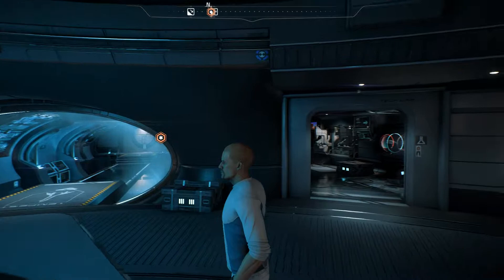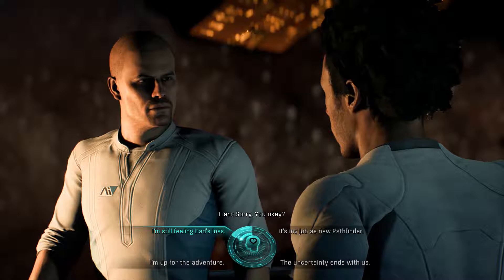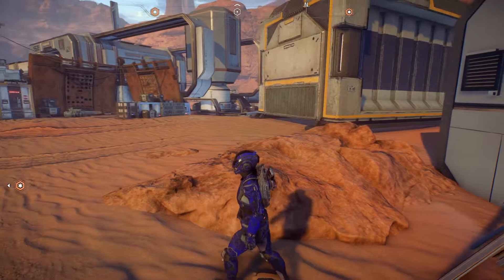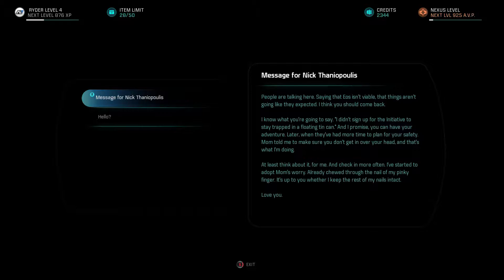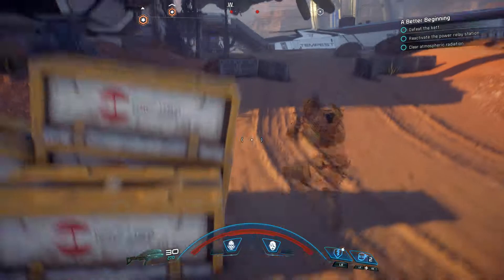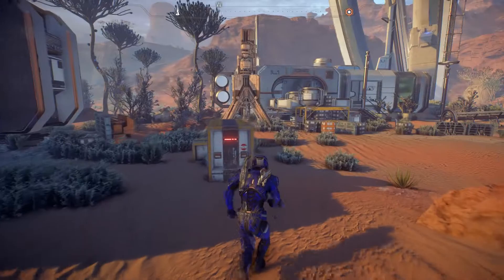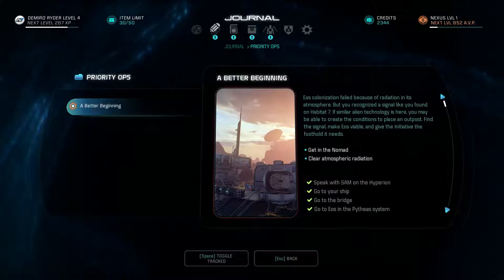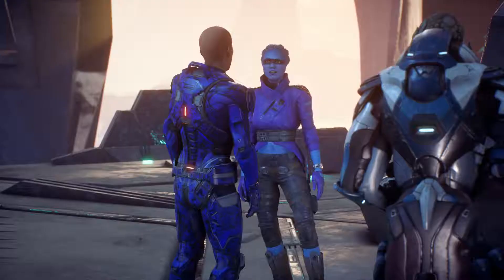Mass Effect Andromeda : Lets Play - Part 11 - Landing On Eros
Join me as we journey through the game Mass Effect Andromeda, A game that puts you in control over your own story, allowing you to choose good or evil, right or wrong and all the grey areas in-between.